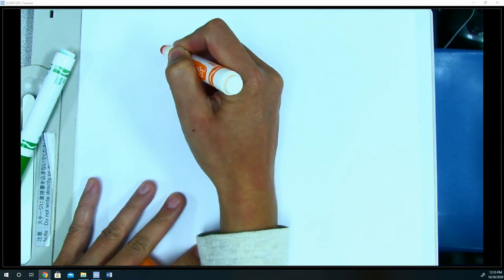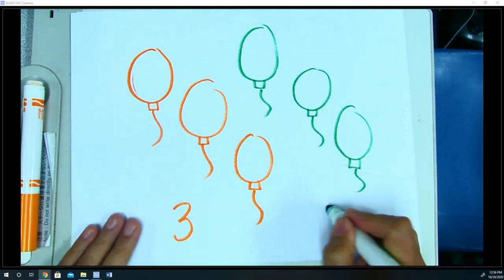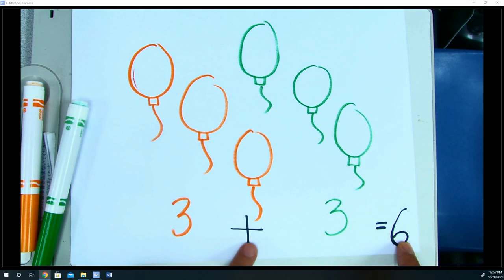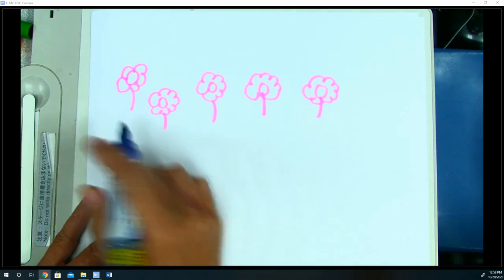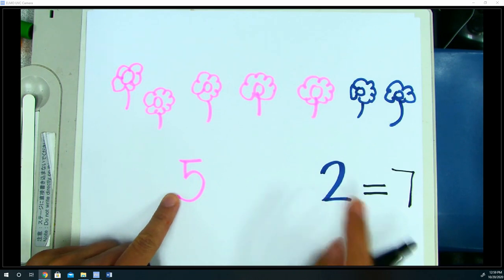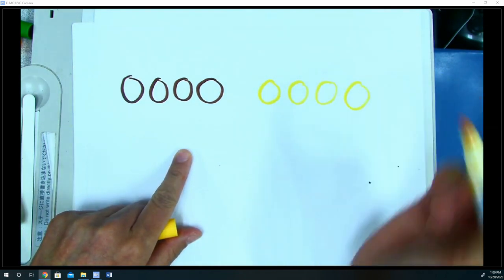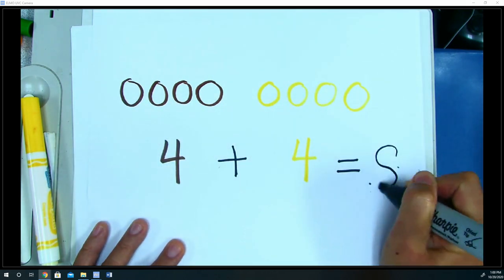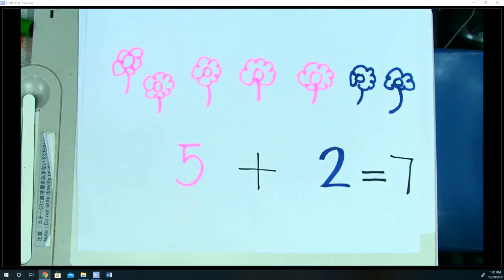Number Story-October 22